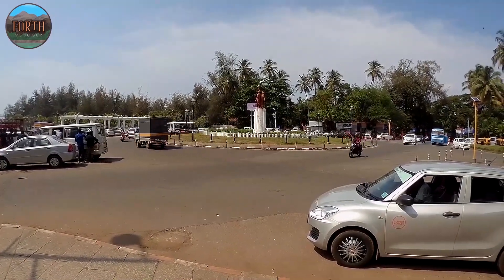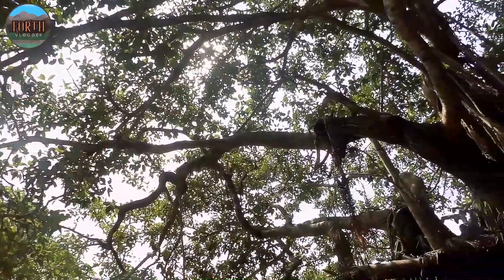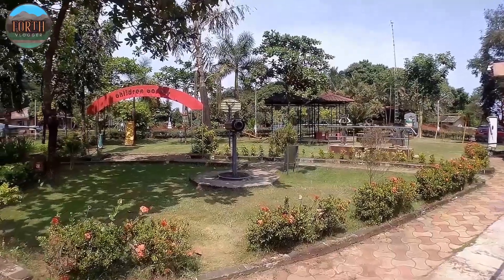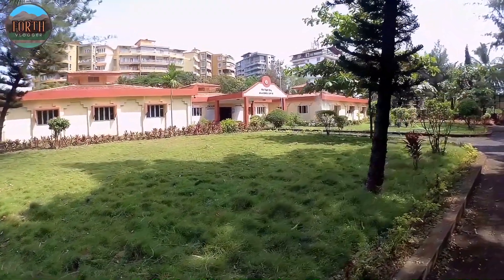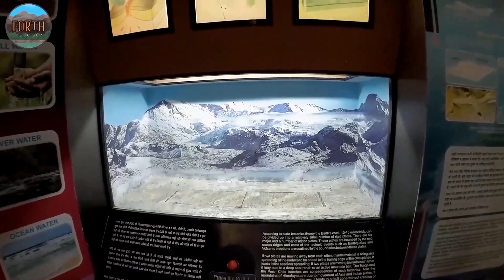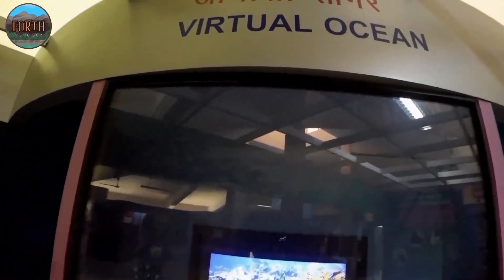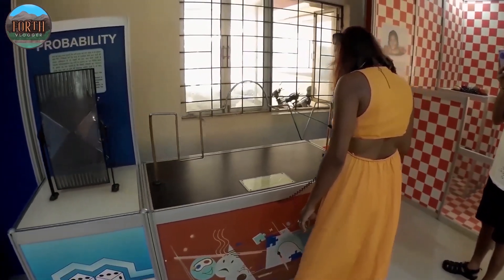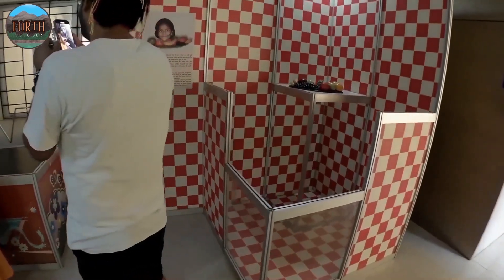GOA SCIENCE CENTRE AND PLANETARIUM MIRAMAR , PANJIM , GOA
Goa Science  Centre is a joint project of a division India's National Council of Science Museum and Goa's  Department of Science Technology & Environment . Its science hall contains mirror house, physics experimantal hall , ocean centre  where one can learn and play many instrumentative with fun. It has a 3D theater attached to it which has 30 minutes 3D show.